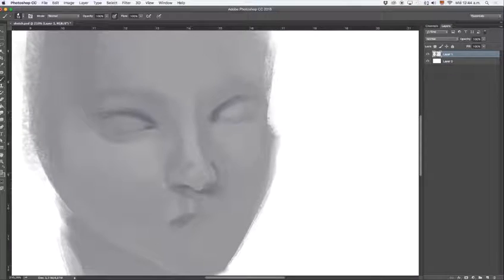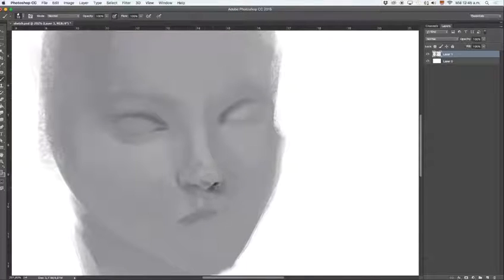How to draw Female faces - FACTS ABOUT ME AND SOME ANSWERS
Hello guys this time i´ll bring you something different, do you like it? the ilustration on my deviantart

Art prints, phone cases, notebooks, stickers and much more you can imagine in my  shops